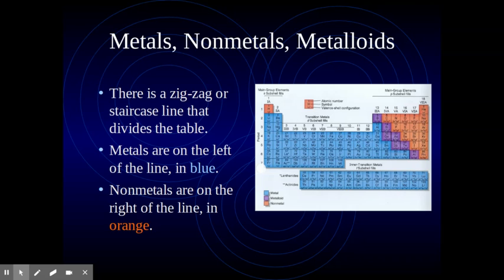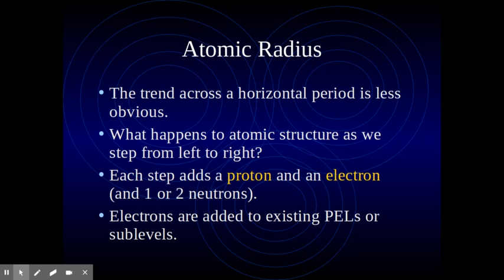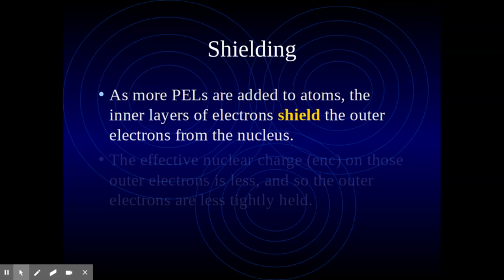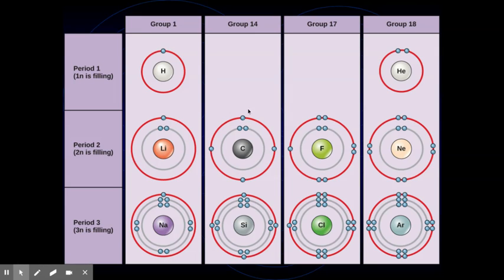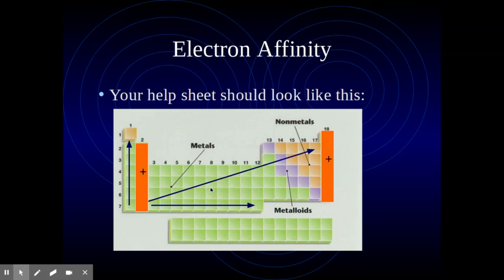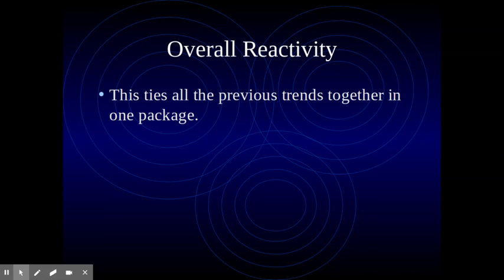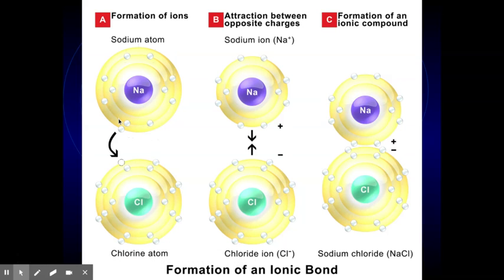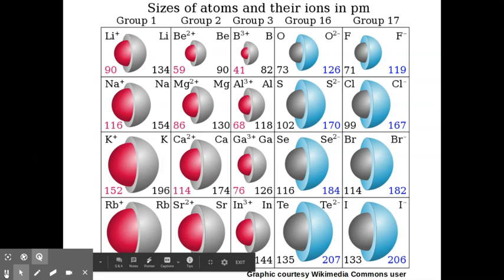periodic trends video